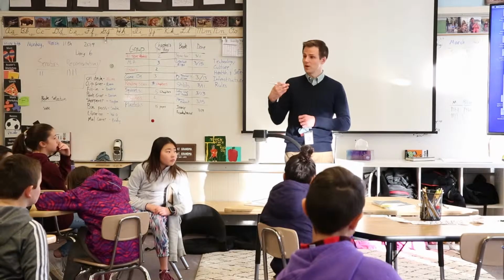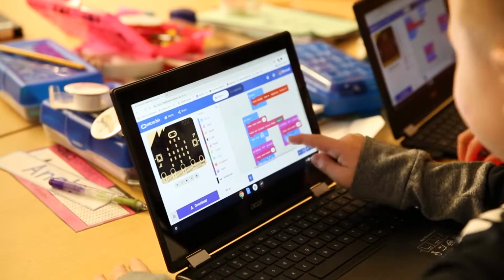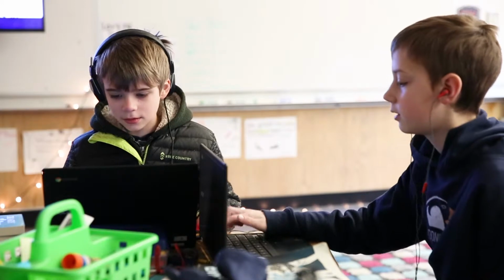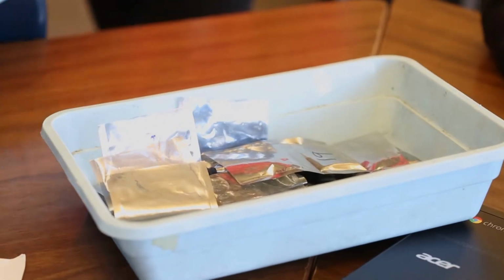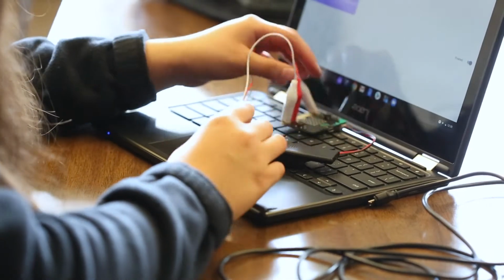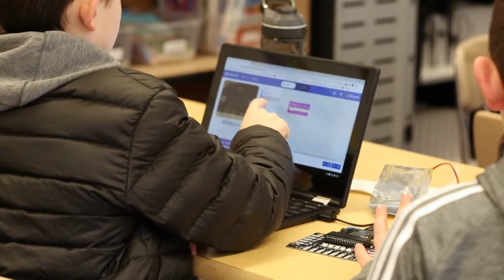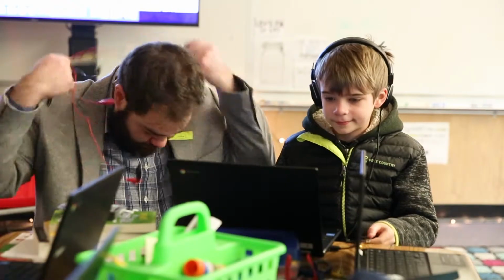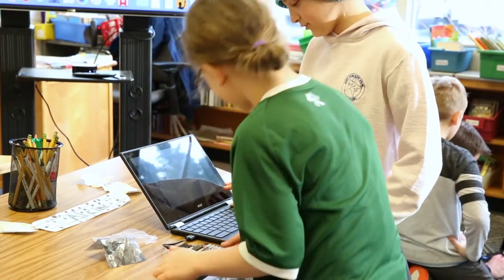Developing Life Skills Through Computer Science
Learning with micro:bits helps students develop important life skills including perseverance, collaboration and communication. Adding micro:bit to their fourth and seventh-grade classes has changed the way both students and teachers approach learning in Beaverton School District in Oregon.